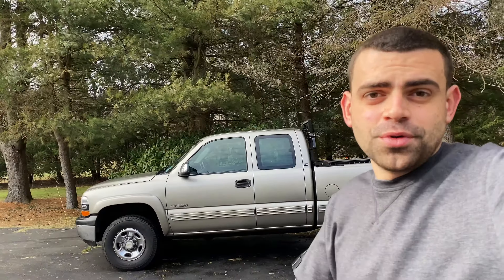Protect your CAR from road SALT for only $10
How to protect your car against road salt tutorial for only $10. This is a very easy, simple solution to fight off that evil road salt and it only sets you back $10.